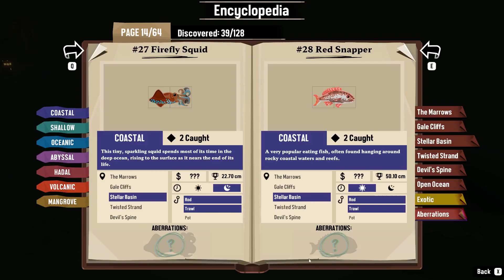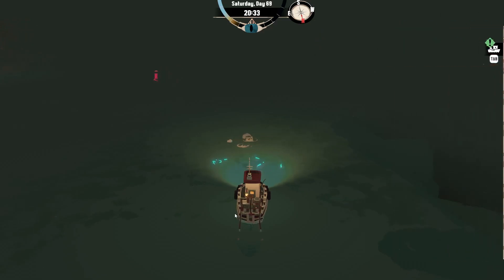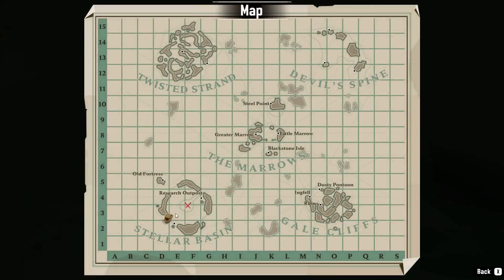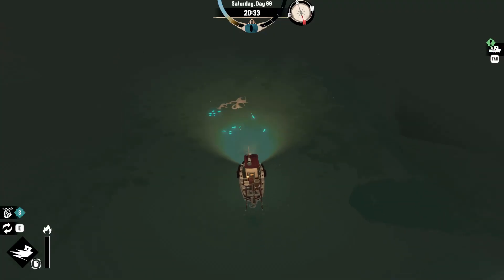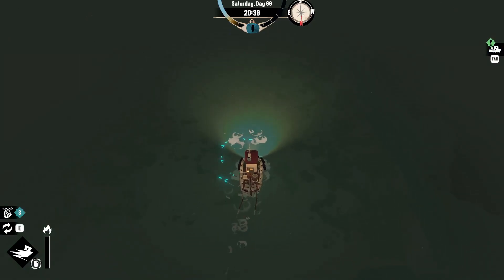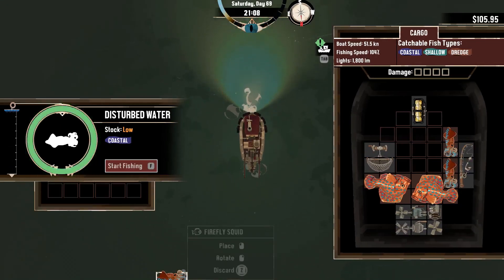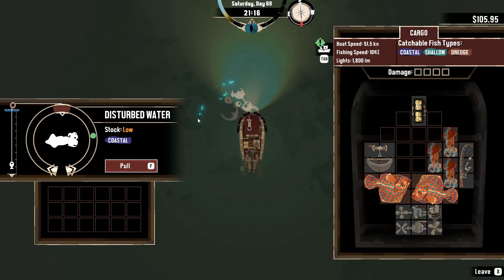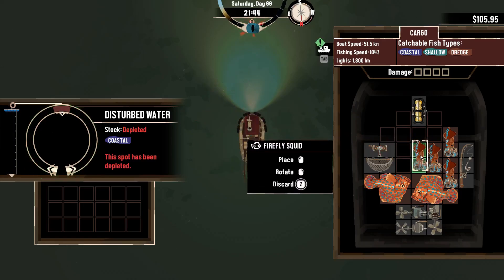Dredge Firefly Squid - How To Catch Firefly Squid In Dredge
This video will show you the location of the Firefly Squid in Dredge and how to fish the Firefly Squid in Dredge. Hopefully this tutorial will help you in your attempts to fish Firefly Squid.